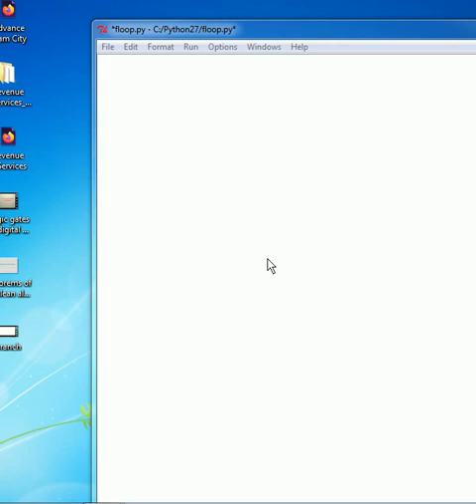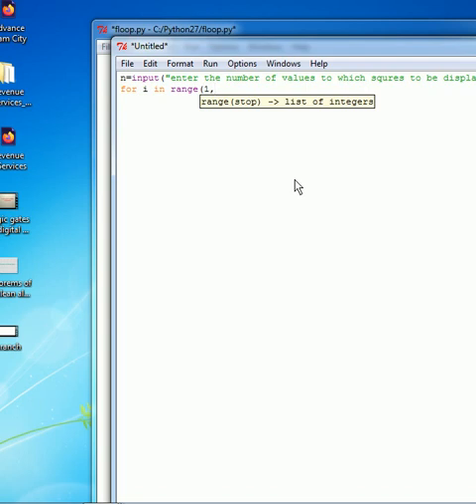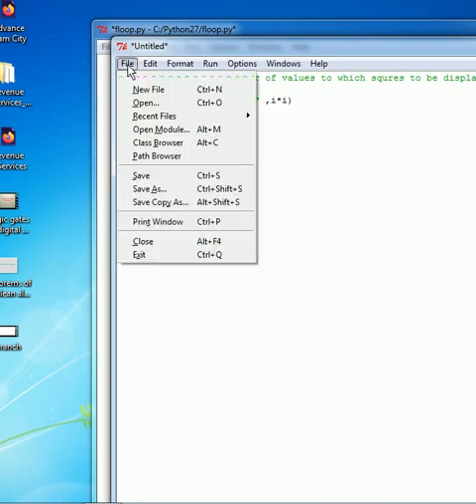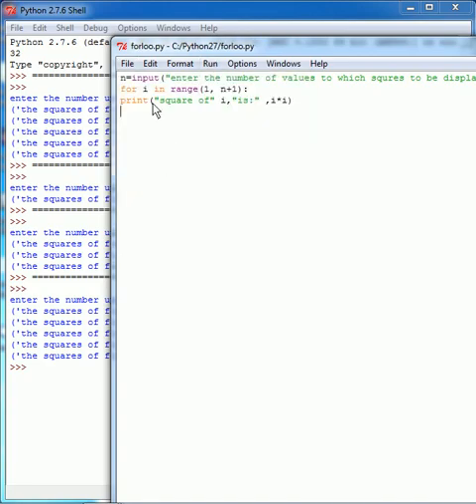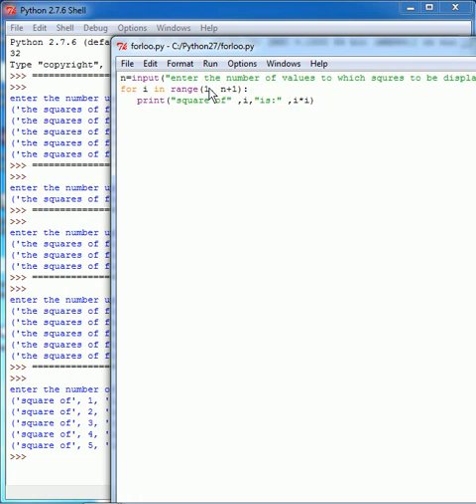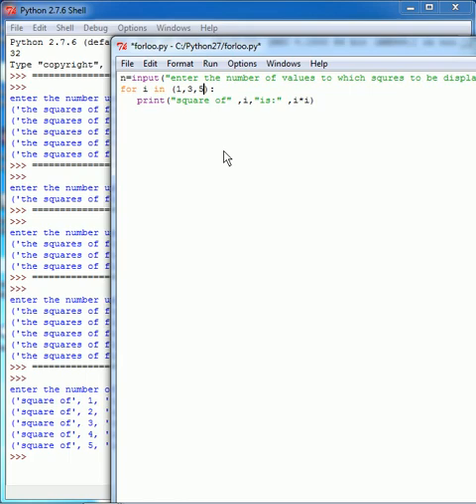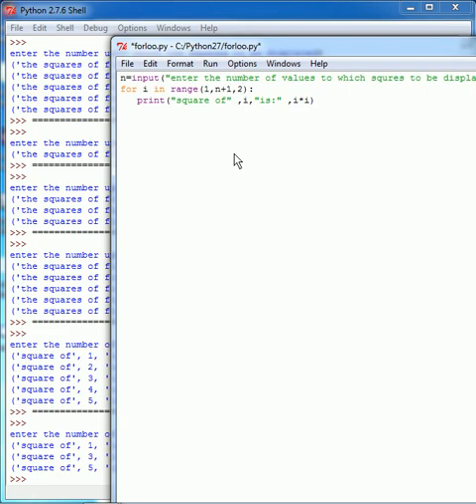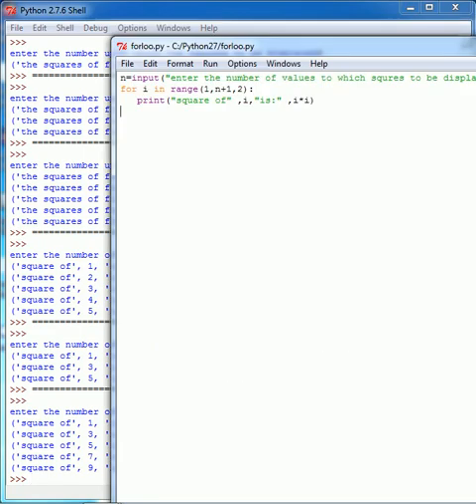writing python program using for loop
show how to write program using for loop. all the variations of for loop is discussed.